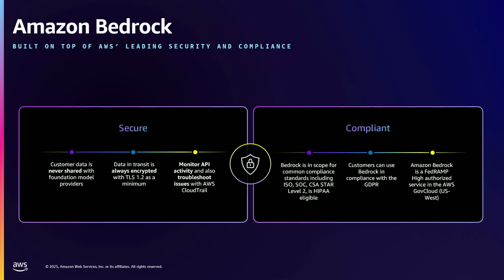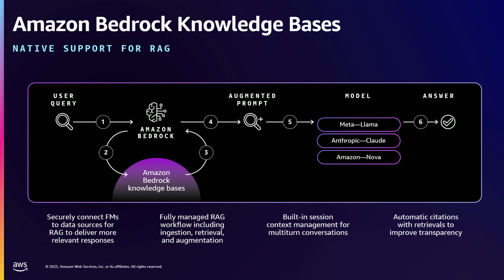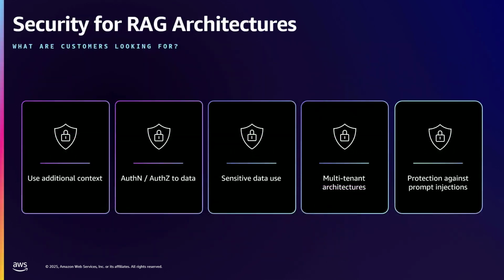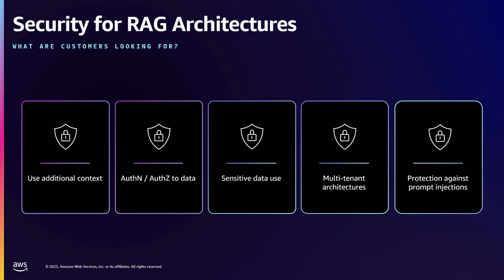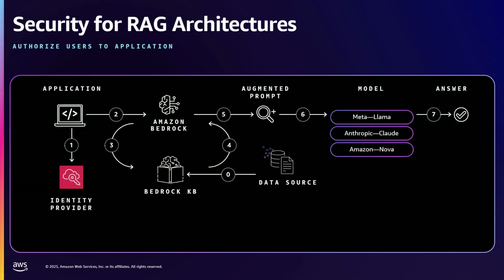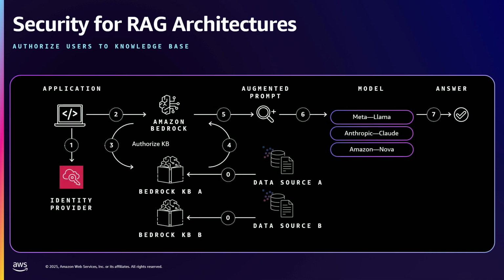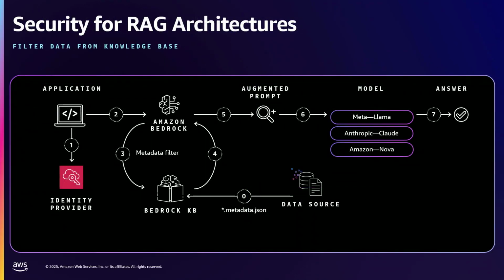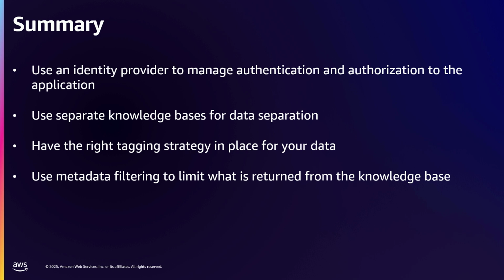AWS re:Inforce 2025 - Building secure RAG applications on Amazon Bedrock (APS322)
As Retrieval-Augmented Generation (RAG) transforms enterprise AI applications, security remains a critical concern. In this session, we will explore ways to architect secure RAG implementations using Amazon Bedrock, addressing crucial challenges in data privacy, access controls, and prompt injection vulnerabilities. Through practical examples, participants will learn to leverage Bedrock's built-in security features alongside custom safeguards to build RAG applications that meet stringent enterprise security requirements. Key focus areas include secure knowledge base management and authentication/authorization flows.